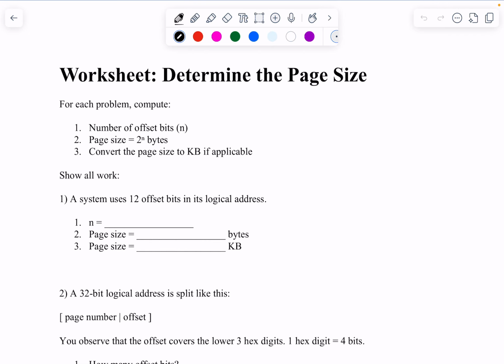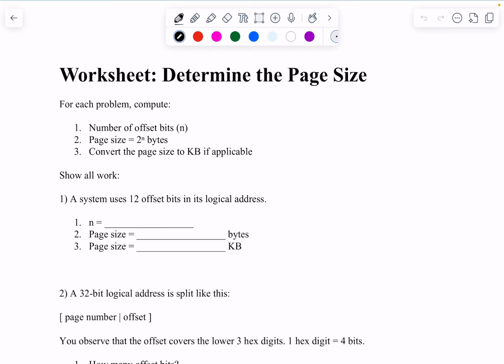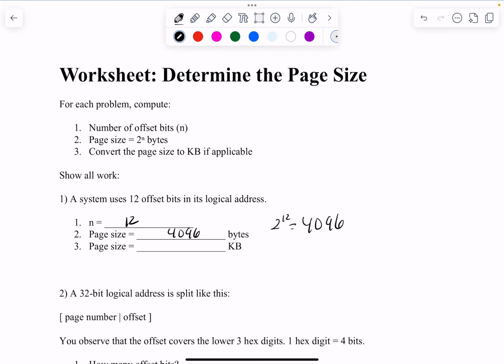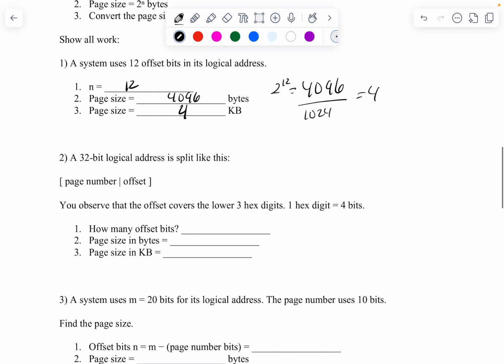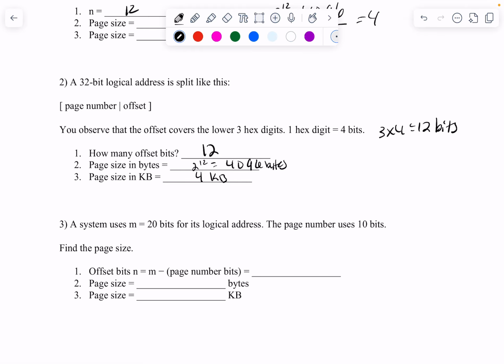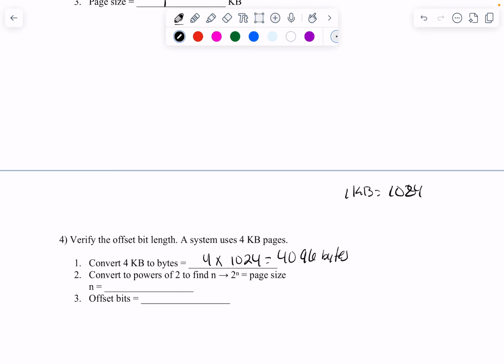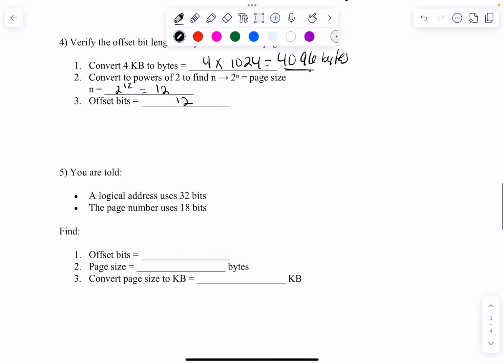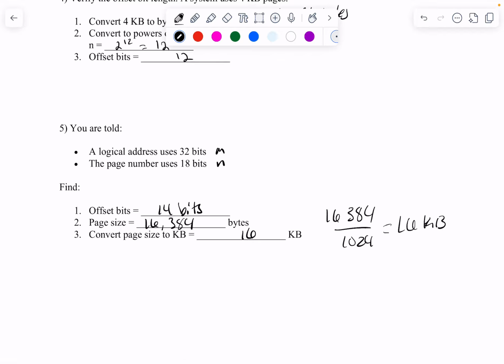How to Calculate Page Size (Step-by-Step | Operating Systems)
We solve five paging problems step-by-step to determine page size using the number of offset bits. Each problem is solved cleanly and directly, following the same three steps: find the offset bits, convert to page size, and convert to bytes or KB.

Problems solved:
1. Page size given 12 offset bits
2. Page size when the offset spans 3 hex digits
3. Page size from m = 20 bits and 10 page-number bits
4. Page size when using 4 KB pages
5. Page size from a 32-bit address with an 18-bit page number